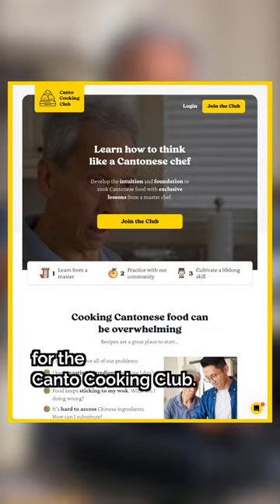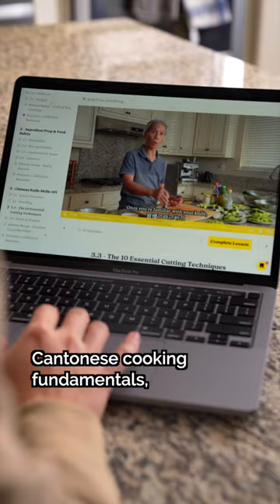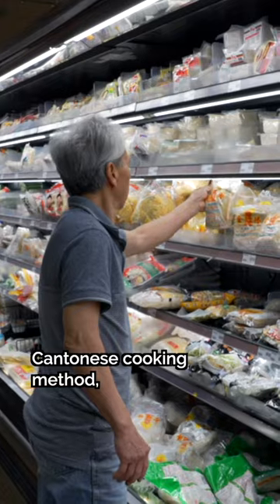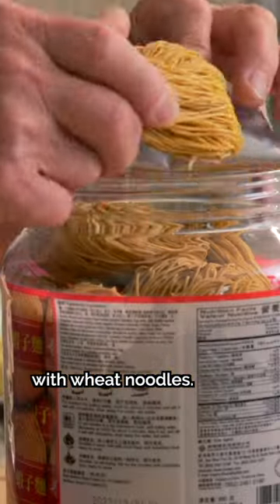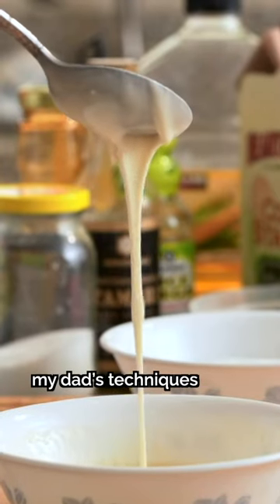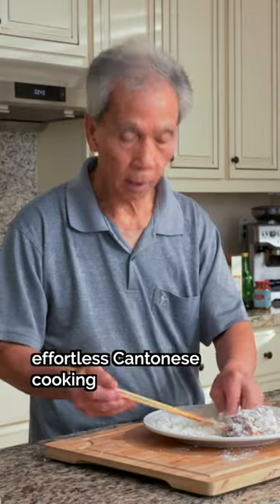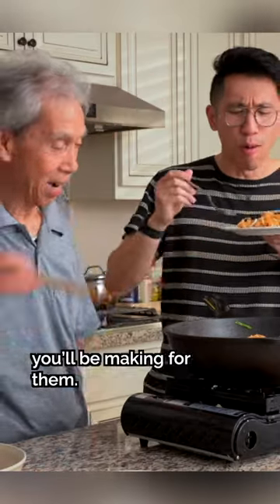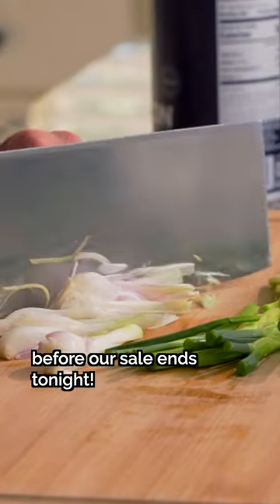🥮 LAST DAY: Mid-Autumn Festival SALE | Canto Cooking Club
Today is the LAST day to take advantage of the Canto Cooking Club Mid-Autumn Festival sale!

By signing up today, you’ll get instant access to our entire library of Cantonese cooking fundamentals, such as our module on controlling and adjusting heat in various cooking methods; our module on everything you need to know to buy, cook, and substitute with wheat noodles; our upcoming module on texture control to perfect thickness, crunch, and crispiness; and much more.

For less than the price of takeout, you’ll learn to master effortless Cantonese cooking with the Canto Cooking Club, and can woo your family and friends with the food (and memories!) you’ll make for them 🤩